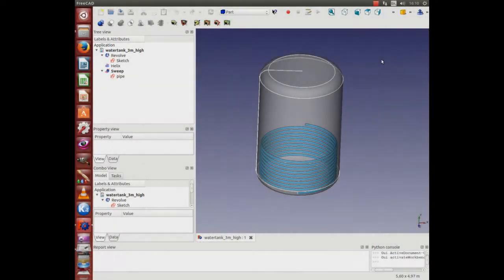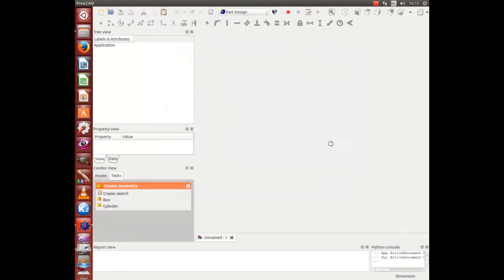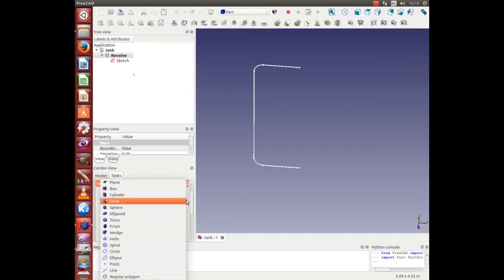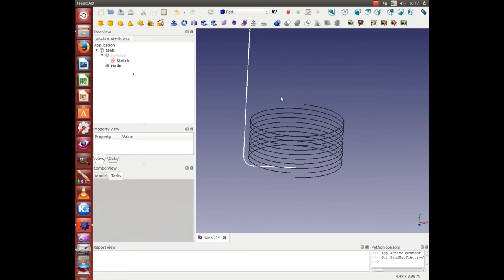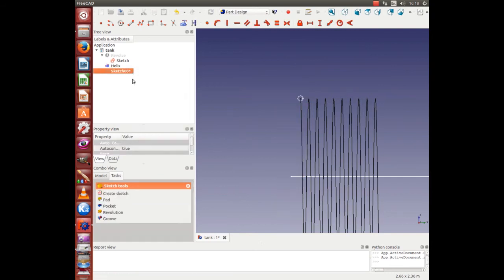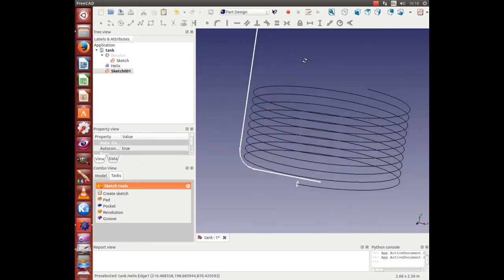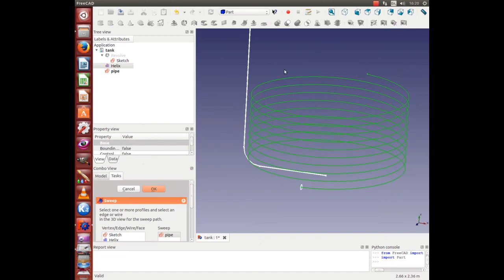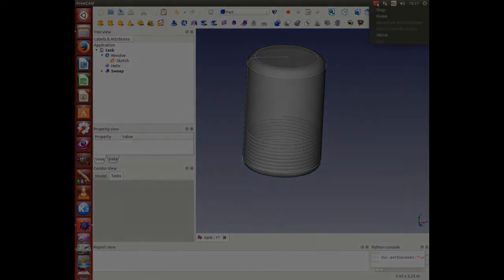FreeCAD 0 14 tutorial sweep helix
CAD Tutorial with FreeCAD 0.14 on Ubuntu 14 - sweep a circle along a helix to generate a pipe heat exchanger